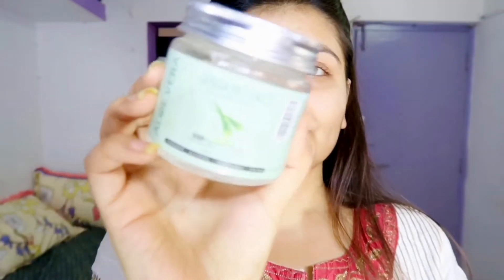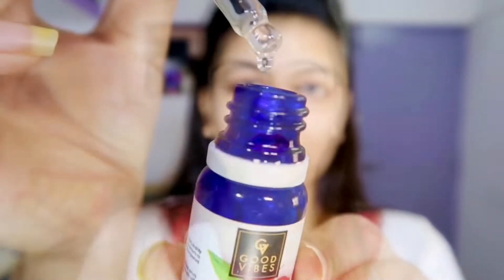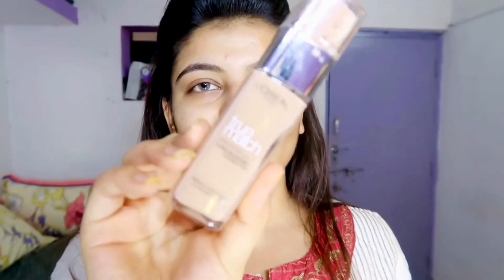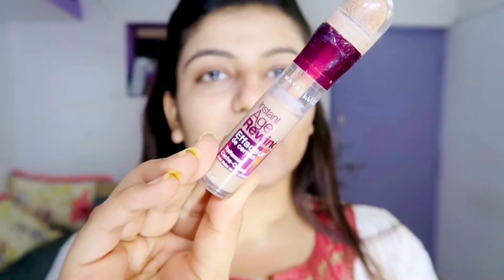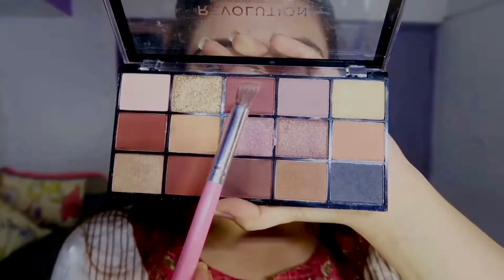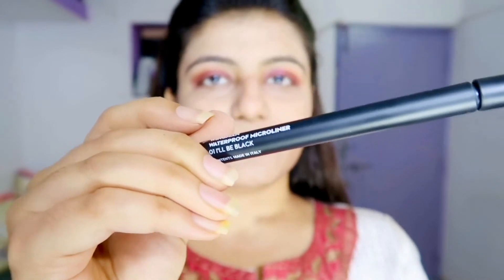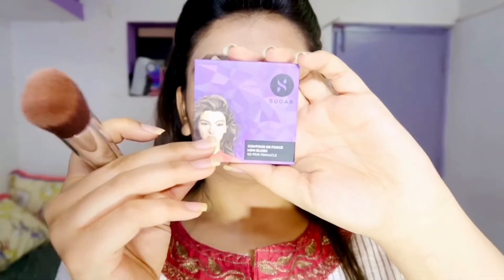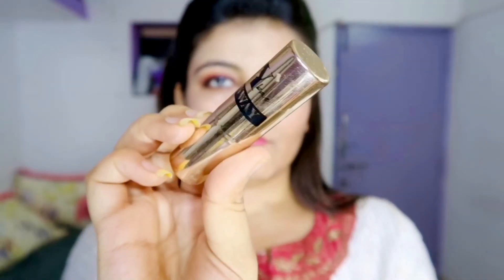Tried Creating A Bengali Look | Shreya Pandya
Heyy,
So,in this video i have tried creating a bengali look. Being a little bit productive during the Quarantine time. But i had fun filming this video and enjoyed a lot !
Thanks,
Shreya Pandya

P.S.:- All the videos on this channel are made solely by me,Shreya Pandya.Don't use any photos or videos without permission.